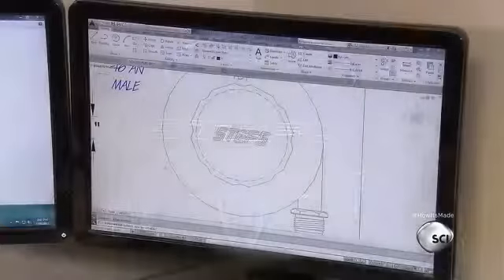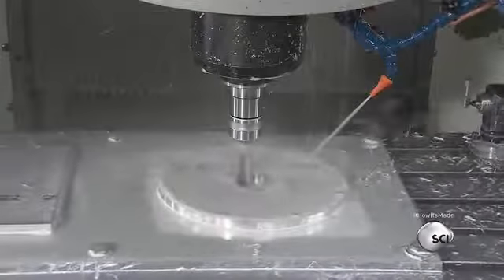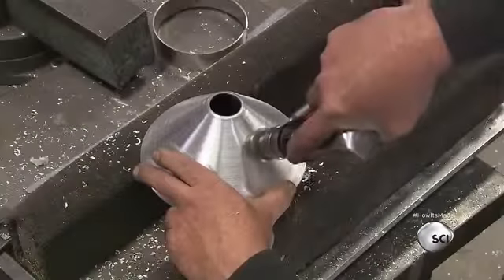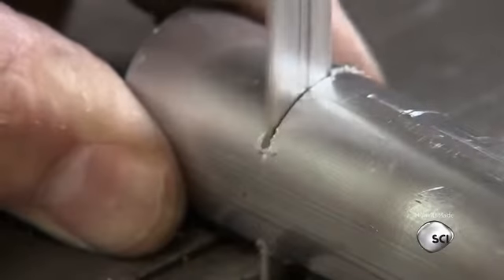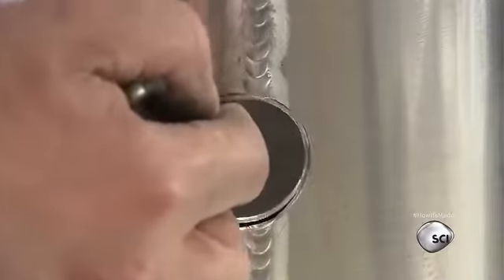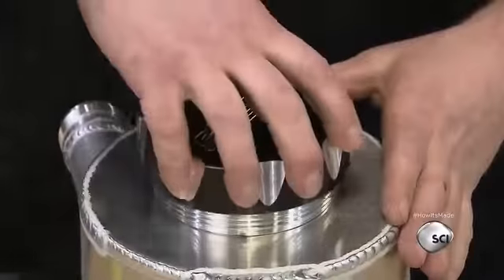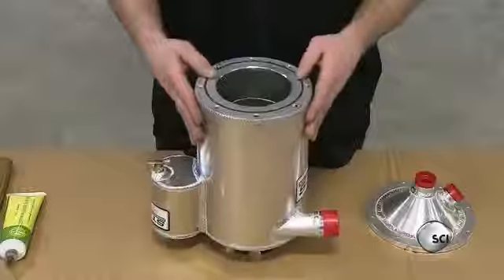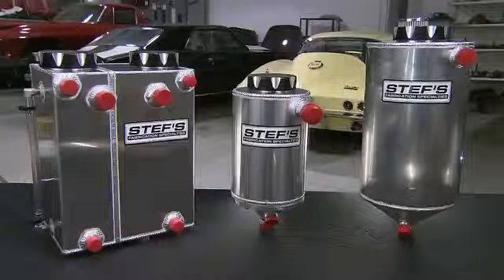How It s Made Race Car Oil Tanks